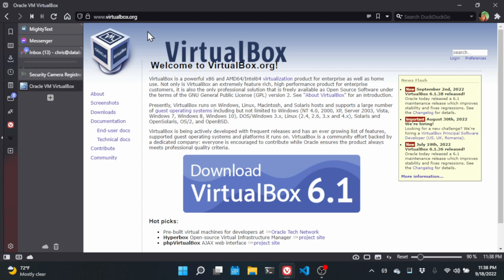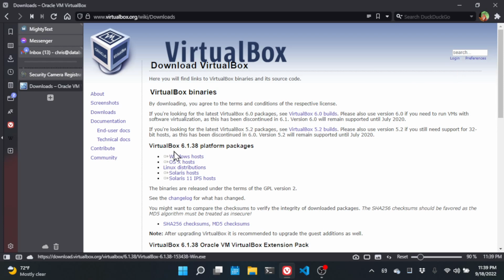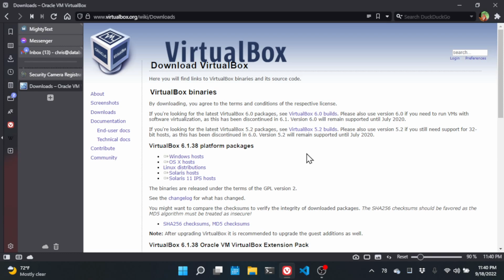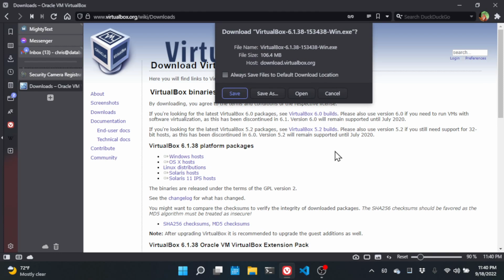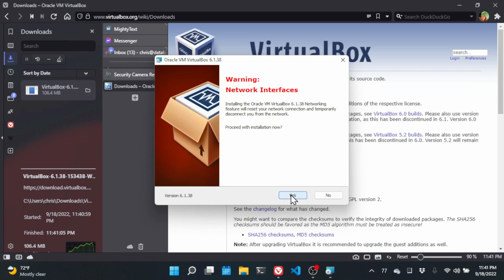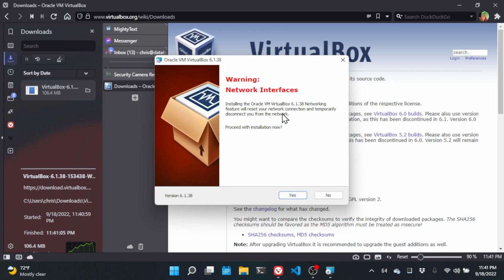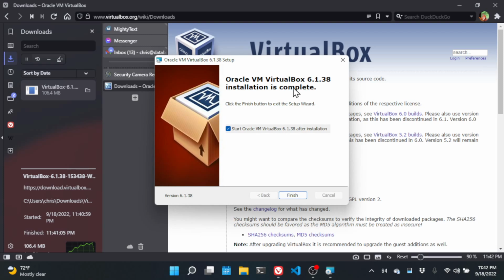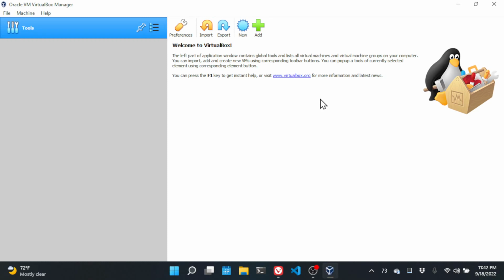CDC 2022/2023 - 01 - Installing VirtualBox